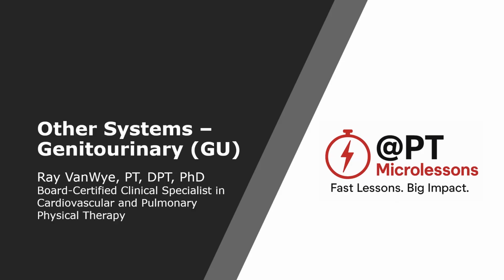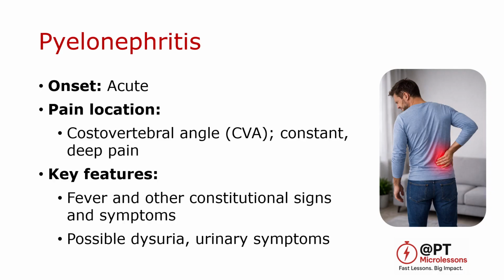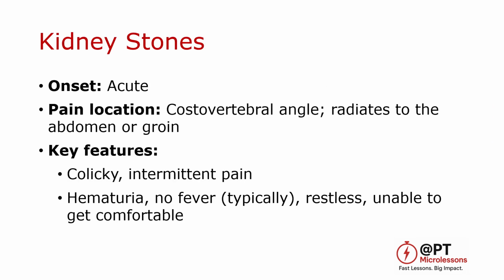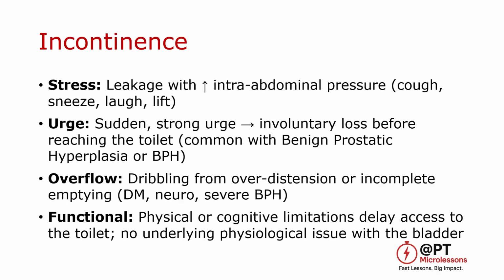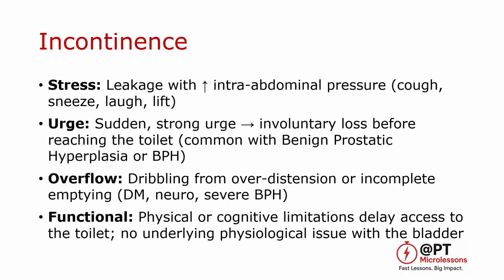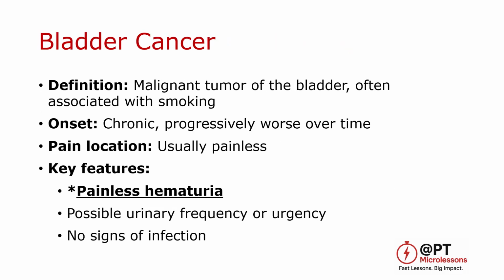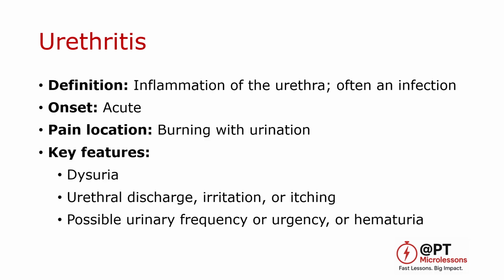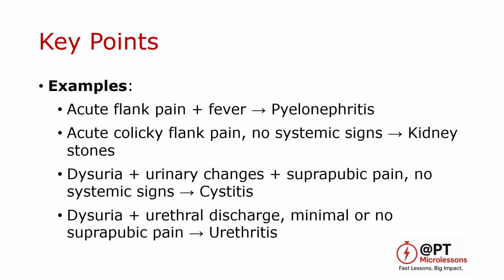Genitourinary (GU) System Screening: What PTs Need to Know (DPT / NPTE Prep)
In this PT Microlesson, Dr. VanWye walks through a simple, structured approach to recognizing common genitourinary (GU) conditions. Learn how to use pain location, onset (acute vs chronic), and key clinical features to quickly narrow the diagnosis and determine appropriate referral. This lesson covers the kidneys, bladder, and urethra. You’ll also learn how to apply triads and pattern recognition to differentiate conditions in both clinical and exam scenarios.